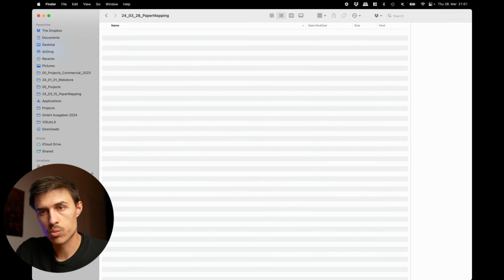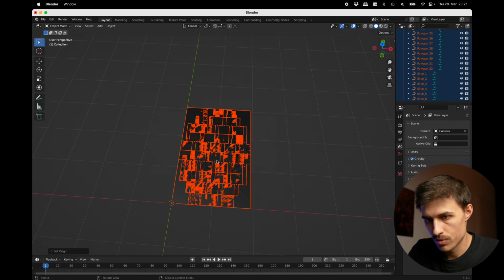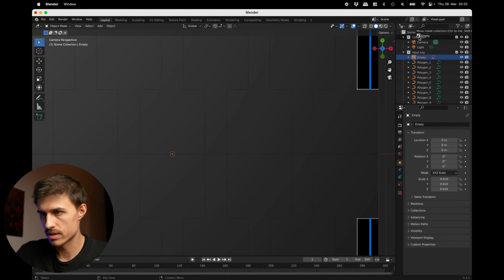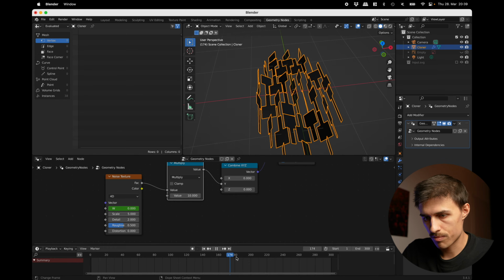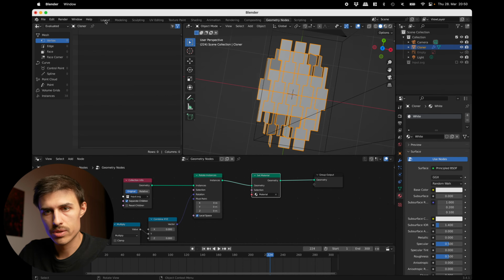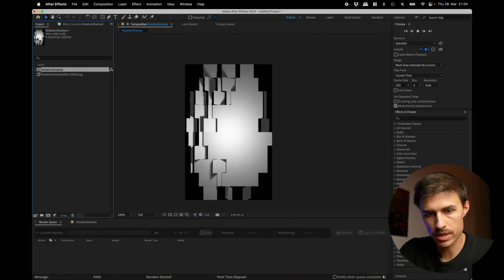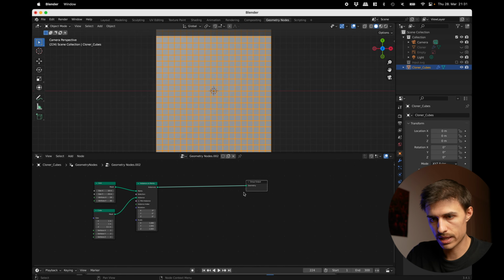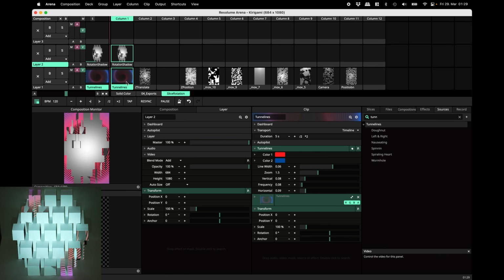Kirigami Projection Mapping - Blender Tutorial | Part 2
Learn how to create 3D Mapping Content in Cinema 4D for a Paper Projection Mapping.
We are covering some basic techniques like importing Slices from Resolume, applying Mograph Effects and more.

Chapters

00:00 Intro
00:36 My Folder Structure for Every Project
01:24 Exporting Resolume Input Map as SVG
03:28 Importing Resolume Input Map in Blender
05:03 Centering The Input Map
07:42 Setting up the Camera
08:22 Render Settings
09:06 Camera Alignment
10:01 Adding a Reference Image
10:41 Creating a Mograph Setup with Geometry Nodes
12:27 Animating Rotation with a Noise
15:27 Setting Keyframes to Linear
16:23 Noise Parameters for Smooth Animation
17:01 Looping Noise in Blender
18:55 Noise Offset with Color Ramp
19:39 Adding Material
20:41 Creating a Light Source
21:21 High Quality Shadows in Evee
24:50 Import to After Effects
26:15 Using Cubes instead of Slices
27:25 Instancing Cubes on a Grid
30:22 Animation Z Position with Noise
32:31 Adding a Light
34:40 Resolume Results